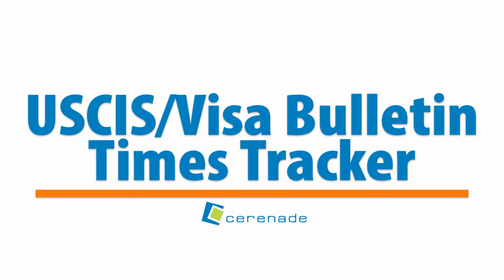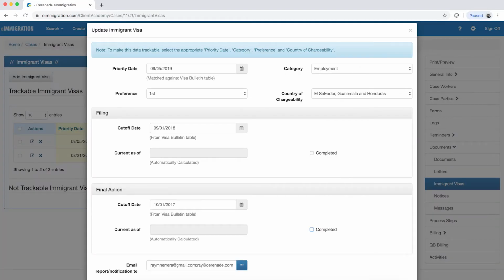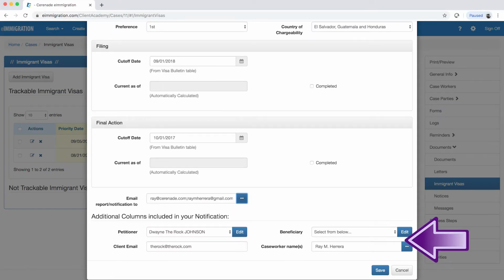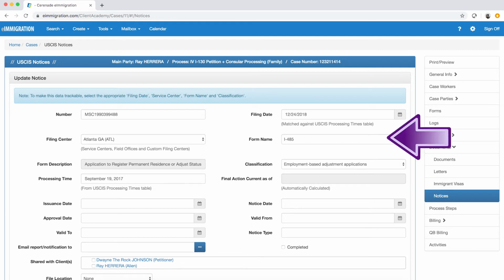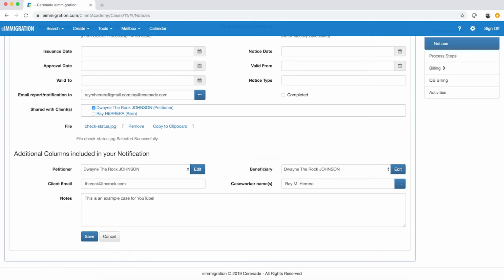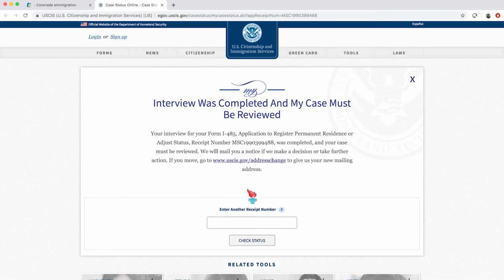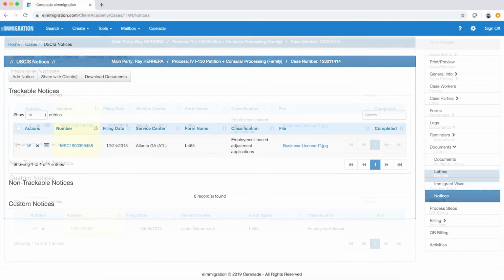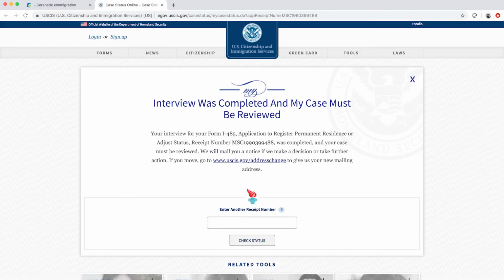Tracking Processing Times and Visa Bulletin Dates with USCIS/Visa Bulleting Times Tracker